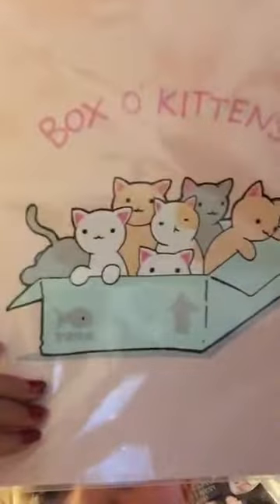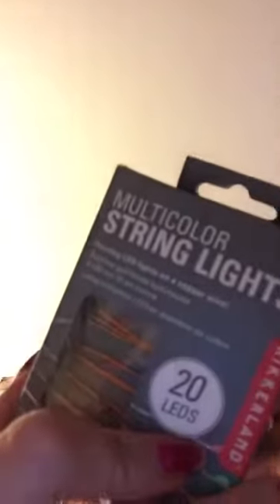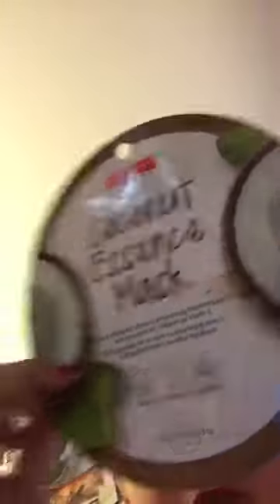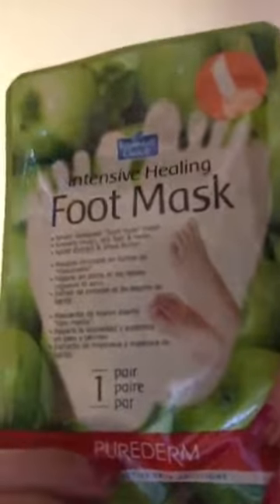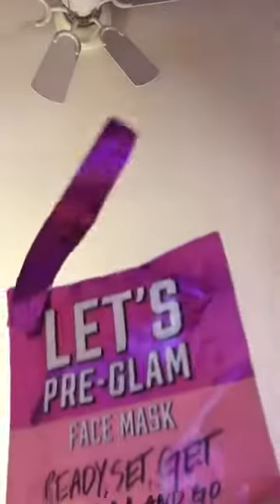Grwm home edition